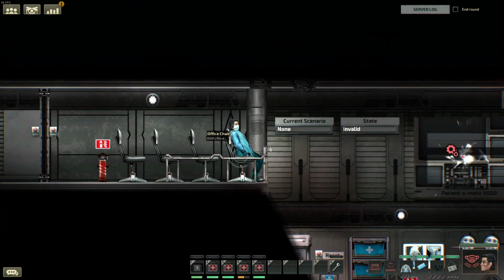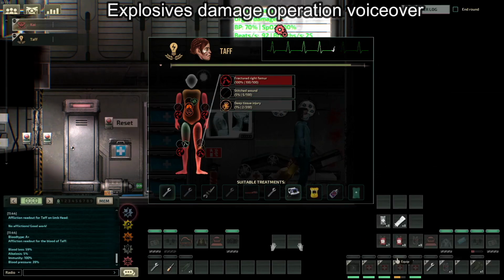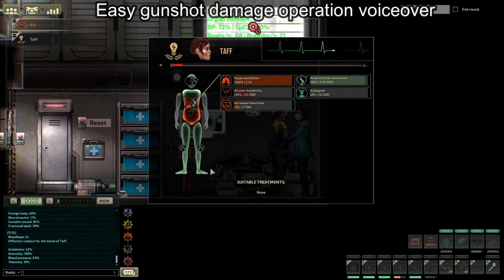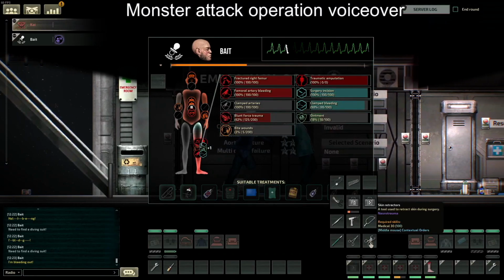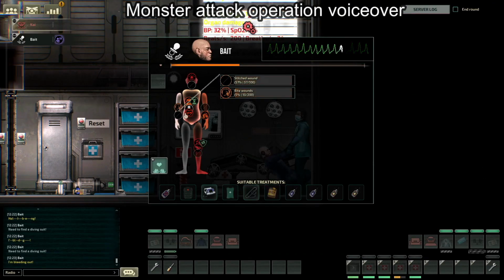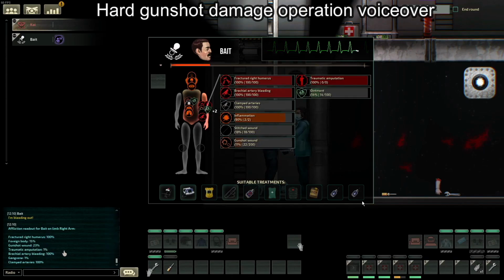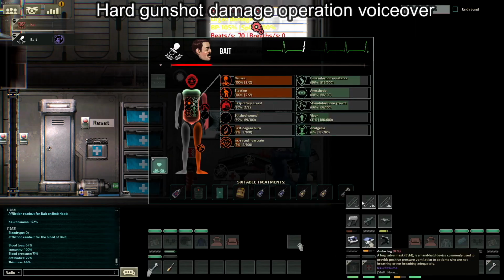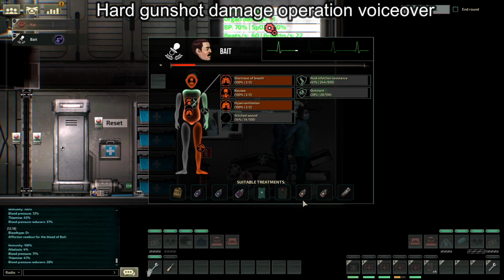Guide to Neurotrauma part 5: Trauma response, first aid, and demonstrations.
"I may or may not have forgotten to finish this part for uh... A couple months, anyways, today we're covering some more advanced topics, giving a few lectures and demonstrations to hopefully make you feel more prepared to be a surgeon on the field, thanks for all the support, I'll see you soon hopefully"
-Dr. Levi

0:00 - Intro
0:21 - Assessment
1:09 - Treatment order
4:45 - How your crew can help
6:41 - Demonstrations
7:15 - Explosion scenario
9:36 - Explosion scenario walkthough
12:30 - Gunshot overview 1
12:43 - Gunshot scenario 1
15:57 - Gunshot scenario 1 walkthrough
17:23 - Monster attack overview
17:46 - Monster attack scenario
20:31 - Monster attack scenario walkthrough
23:11 - Gunshot overview 2
23:38 - Gunshot scenario 2
32:06 - Gunshot scenario 2 walkthrough
40:52 - outro